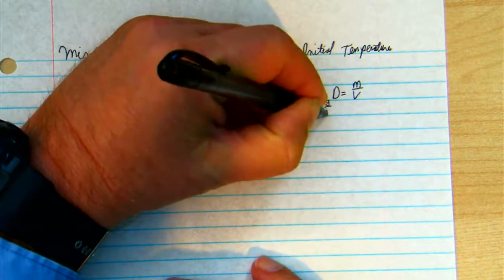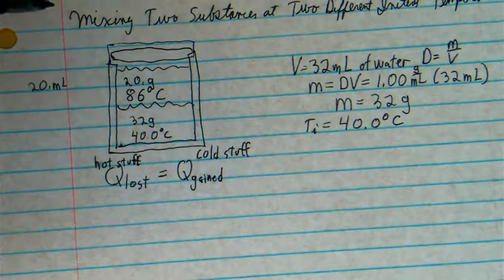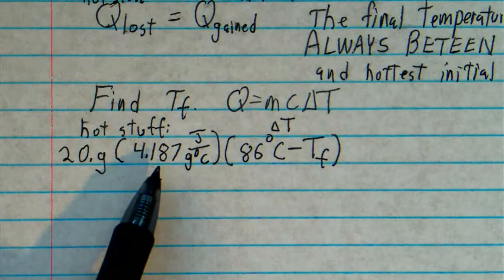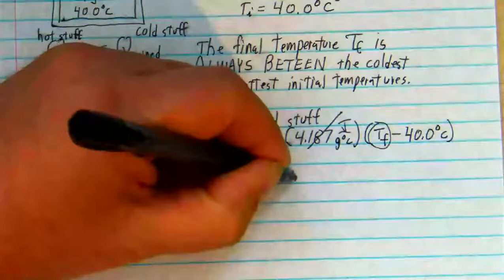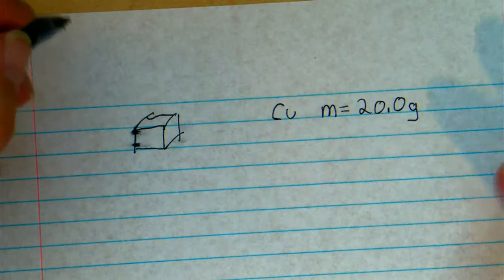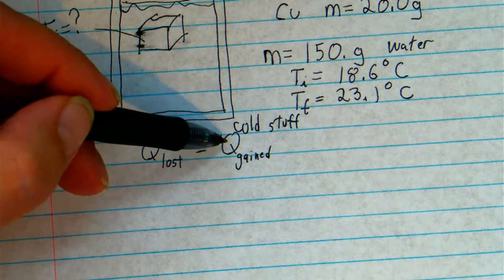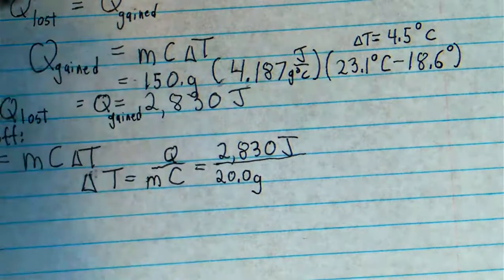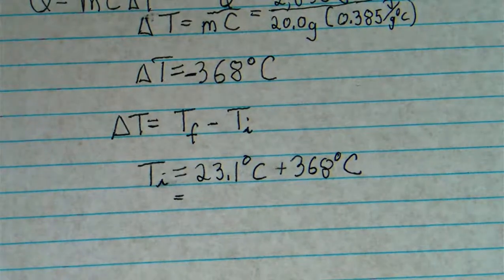Mixing Two Substances Thermally: Oct 30, 2020 1:59 PM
Mixing Two Substances at Two Different Initial Temperatures.